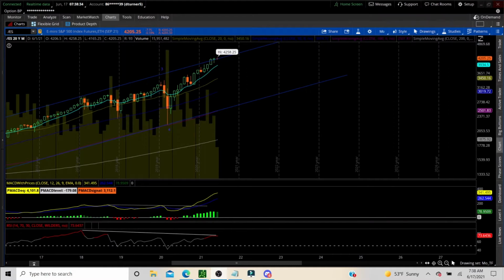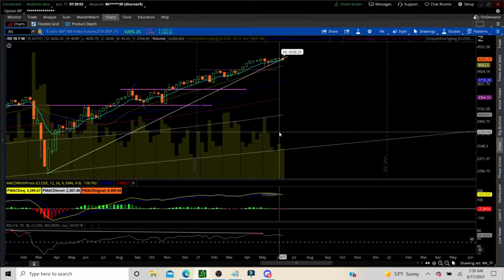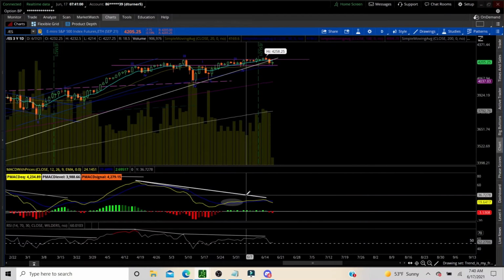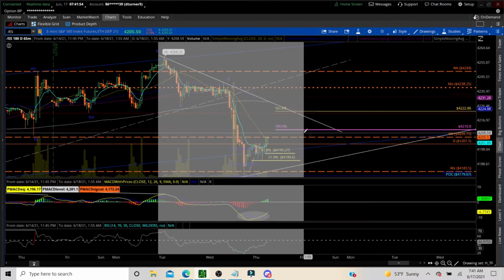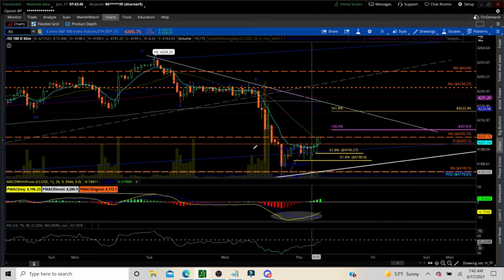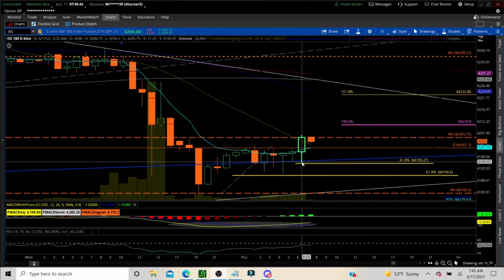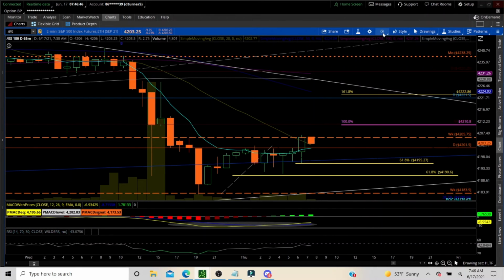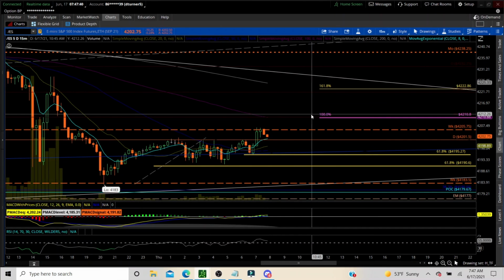MARKET PREP 6/17/21: CORRECTION OR NEW MOVE UP?! ES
In this video we prepare for the trading day using technical analysis on the market and discuss trade ideas.